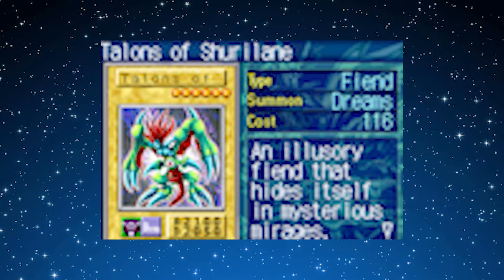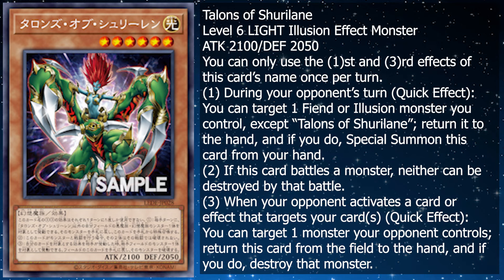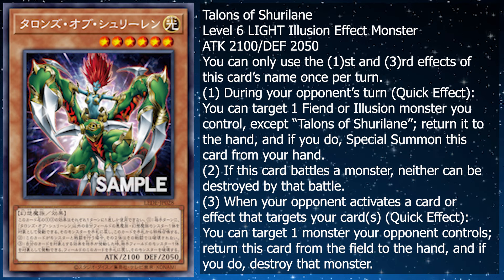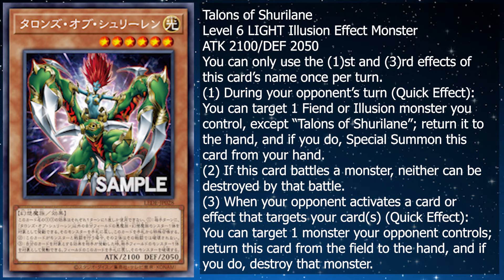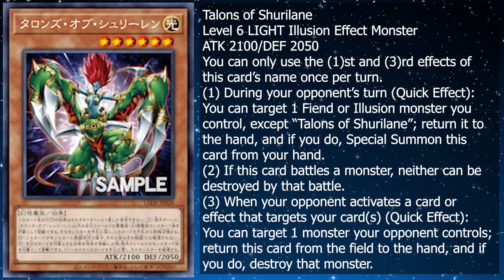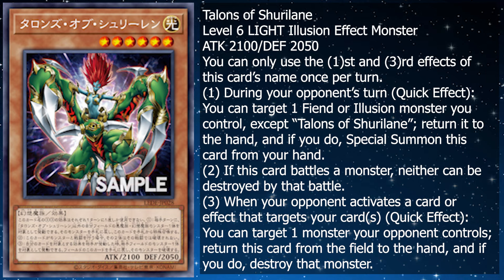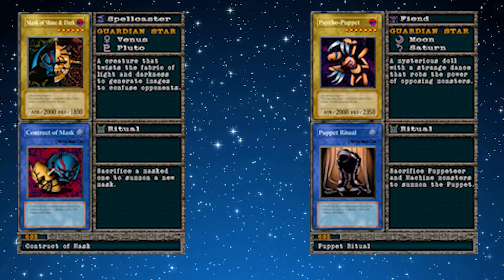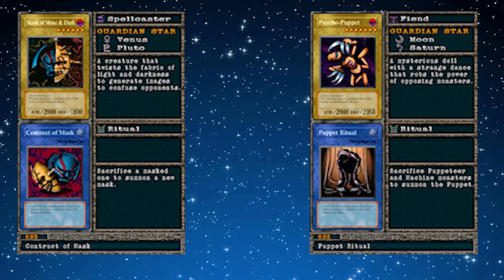Yu-Gi-Oh! The Most Anticipated Illusion Card Is Here! Talons of Shurilane